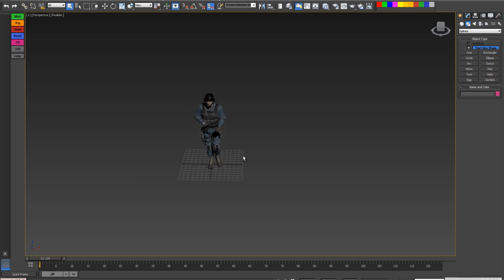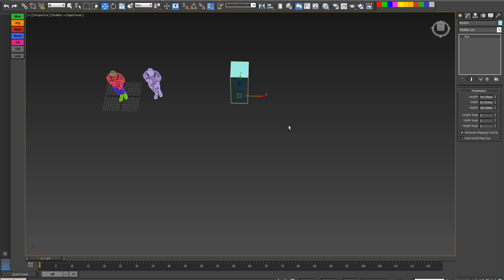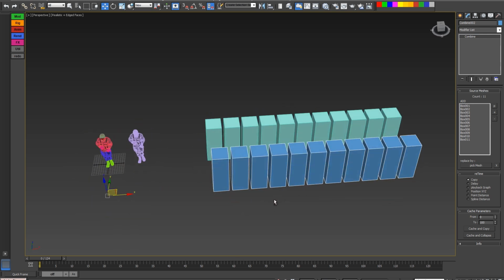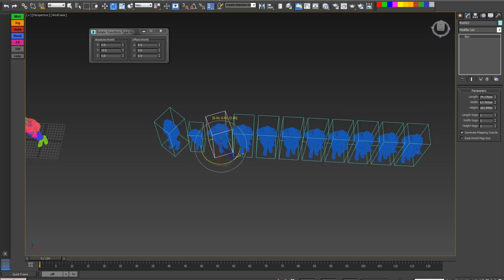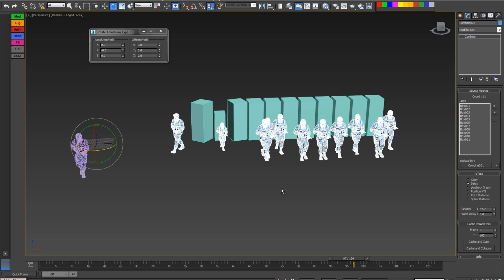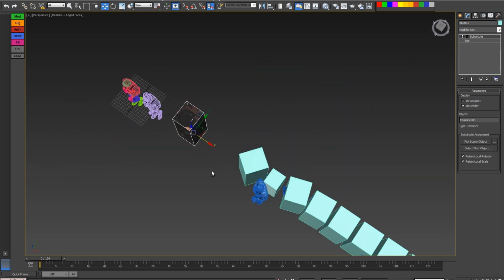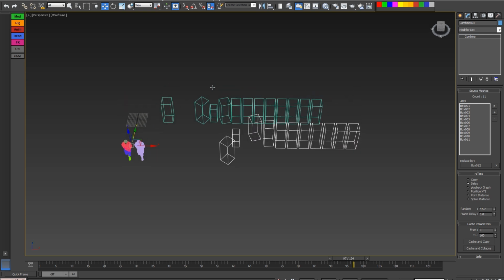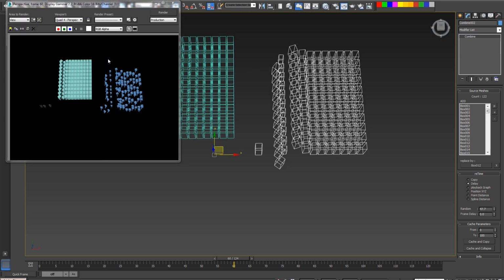KinematicLAB - Combine - ReplacementWorkflow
this video shows a workflow on how to use a Combine object in another Combine object with the replacement function.